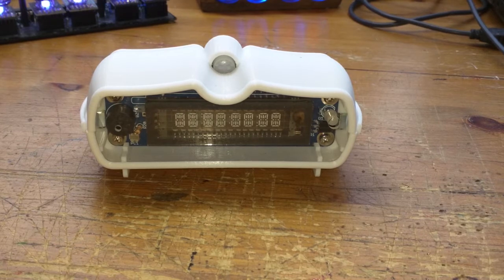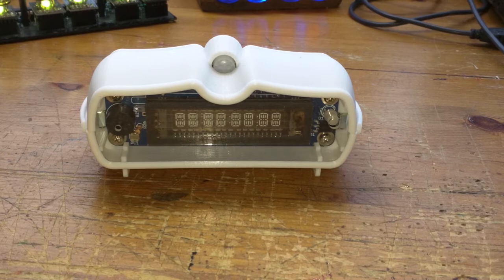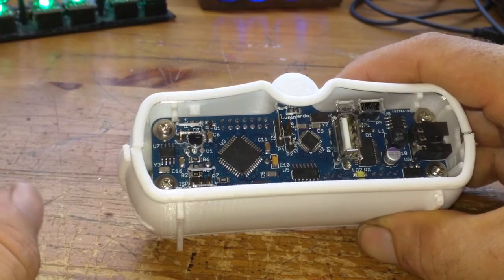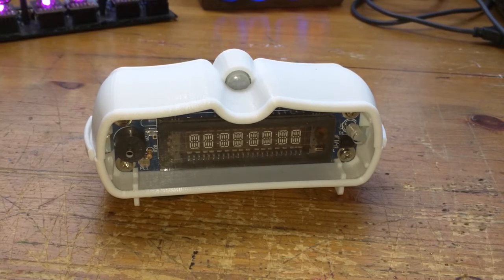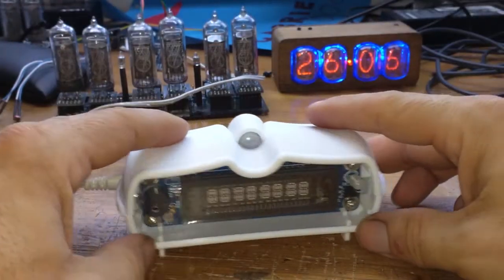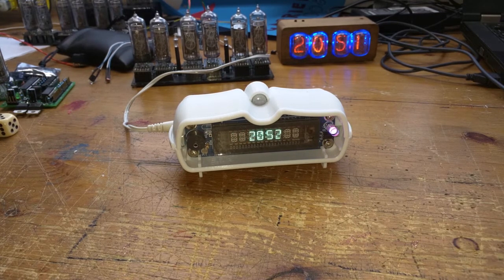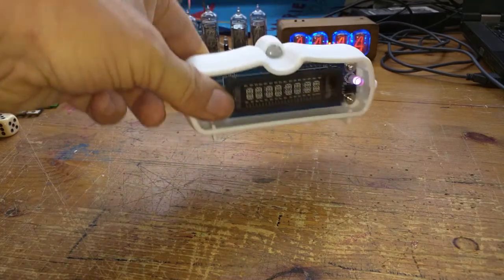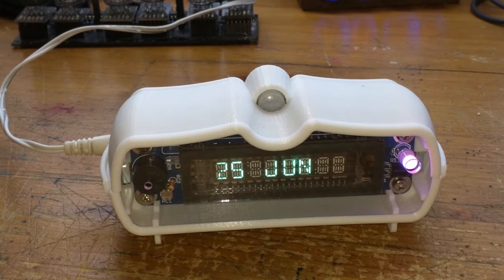LuminardoRIP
Short review of the Luminardo VFD clock,by Magictale Electronics

It is a VFD (Vacuum Fluorescent Display) clock, full of sensors, but unfortunately which is just too expensive in terms of time and money to be produced. It's a shame.